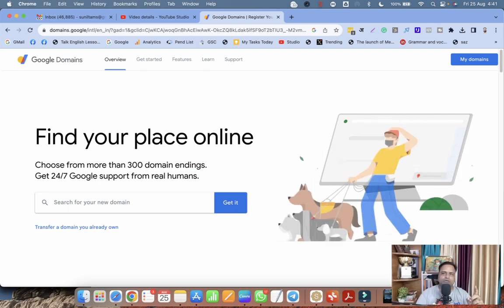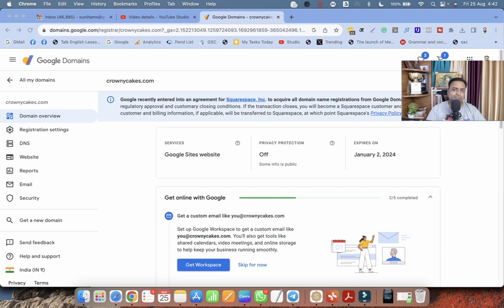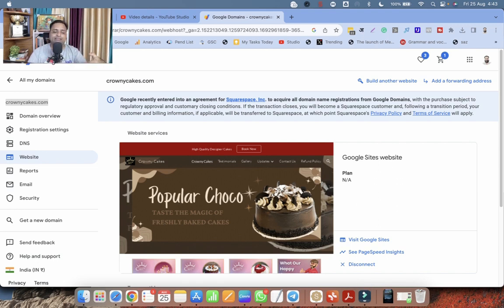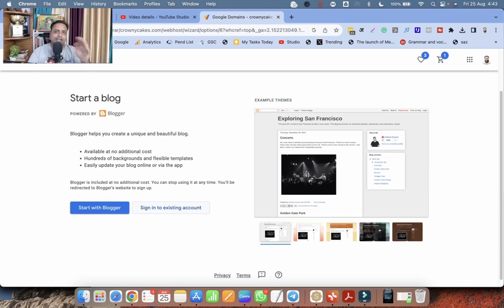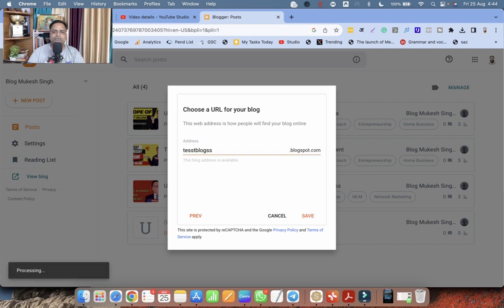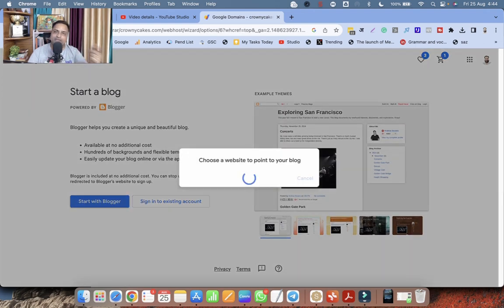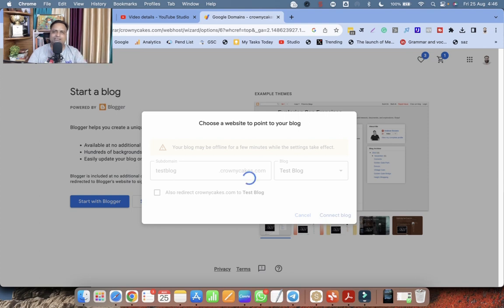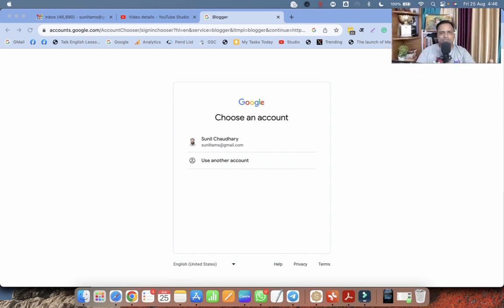How to Assign Google Domain to Google Simple Site or Blogger FREE Tutorial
How to Assign a Google Domain to Google Sites or Blogger | FREE Tutorial

Description:
Welcome to Career Building School's FREE tutorial on how to easily assign a Google domain to your Google Sites or Blogger website! If you're looking to personalize your online presence and create a professional image for your website, this tutorial is perfect for you.

🔗 Enroll in the Full Course: Career Building School - Google Sites Mastery

In this step-by-step tutorial, we'll guide you through the process of connecting your Google domain to your Google Sites or Blogger site. Having a custom domain adds credibility to your website and makes it more memorable for your visitors.

In this tutorial, you'll learn:

The importance of a custom domain for your website.
How to choose and purchase a Google domain.
Step 1: Accessing your Google Sites or Blogger dashboard.
Step 2: Locating your website's settings and domain management.
Step 3: Adding your custom domain to your site.
Step 4: Verifying domain ownership (DNS setup explained).
Step 5: Finalizing the domain connection process.
Whether you're a small business owner, blogger, freelancer, or just someone who wants to create a stunning online portfolio, this tutorial is designed to help you make the most out of your online presence. By the end of this tutorial, you'll have a website with a custom domain that reflects your brand and identity.

🎓 Ready to master Google Sites and take your online presence to the next level? Join our comprehensive course, Google Sites Mastery, where you'll gain in-depth knowledge about website creation, customization, and optimization.

Don't miss this opportunity to create a memorable and professional website that leaves a lasting impression. Watch the tutorial, enroll in the full course, and build your online presence today!